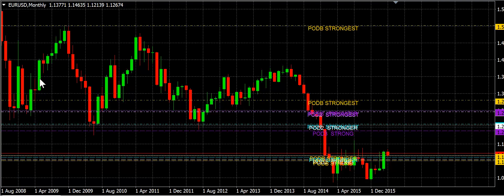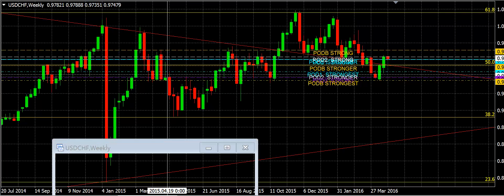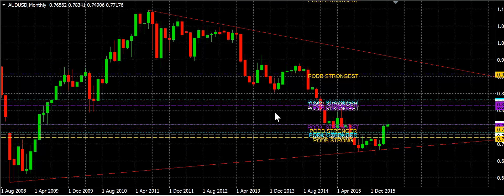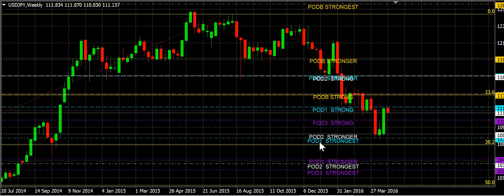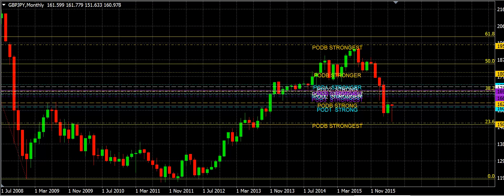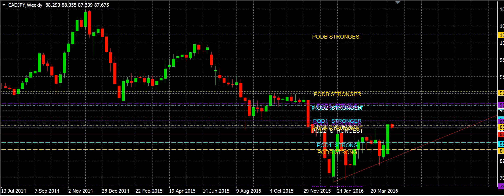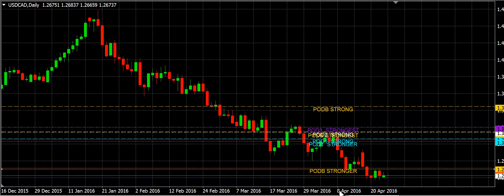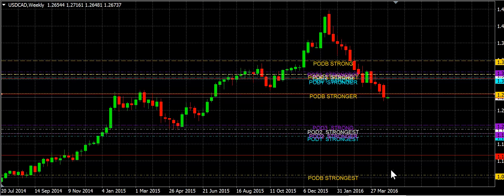Tribe Forex Weekly Market Analysis 04/25/2016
Marcello and other Pro forex traders do their weekly FX Market Analysis every Monday at 5pm ET.  They analyze the Market and evaluate the trades that they are currently in.